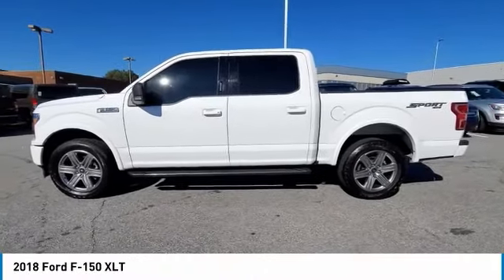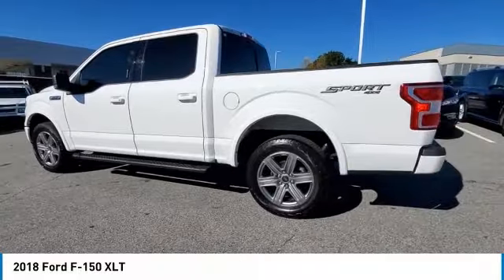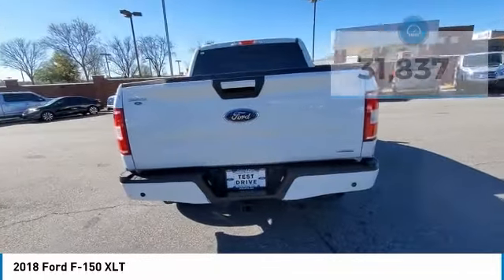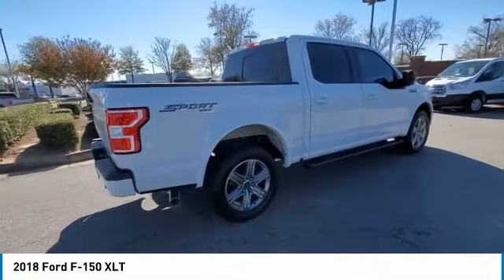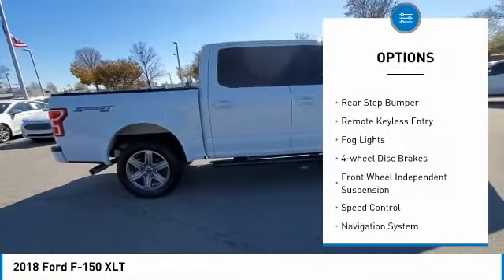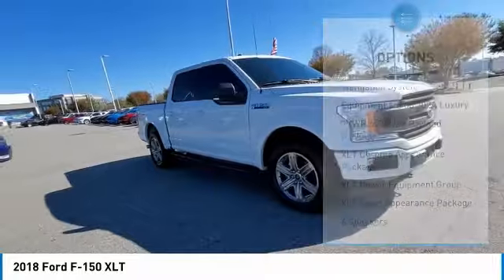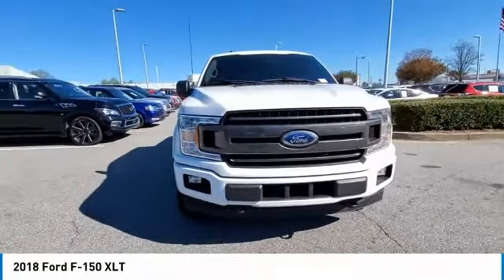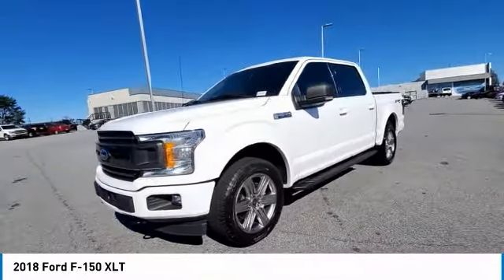2018 Ford F-150 PJFB43083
2018 Ford F-150 XLT

3230 Satellite Blvd.